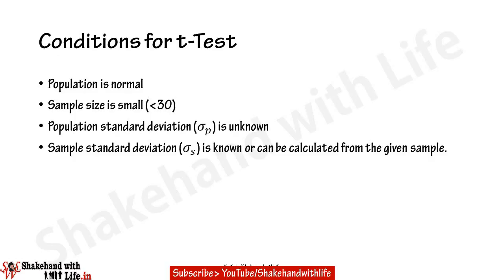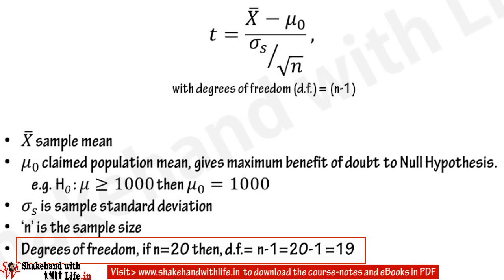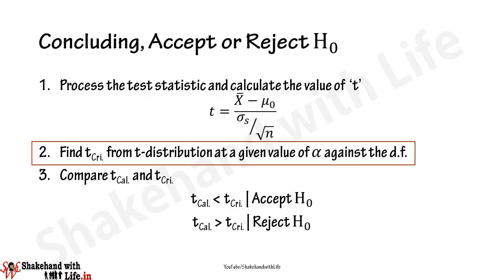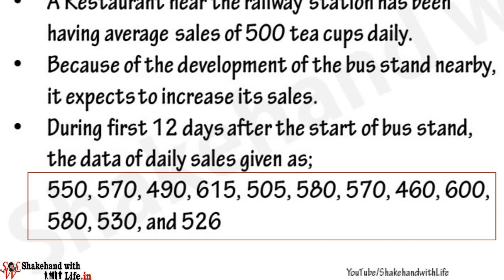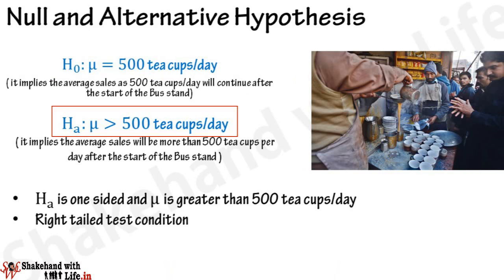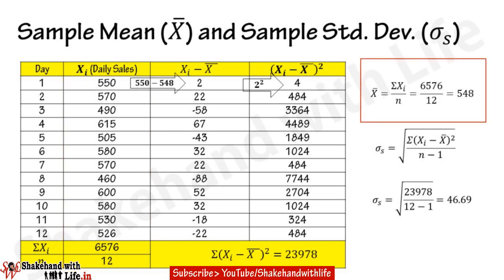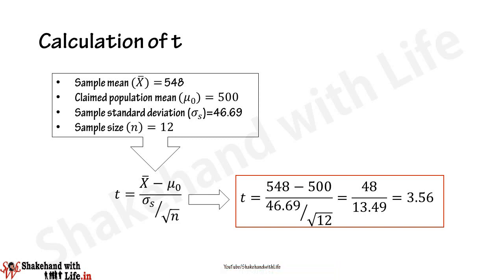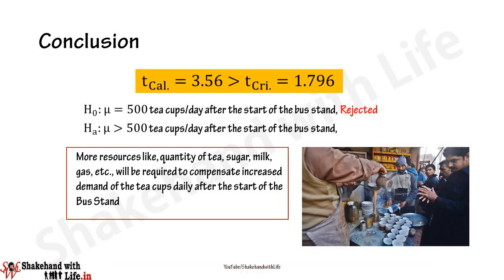T Test for Population Mean with Example Problem | Hypothesis Testing Statistics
PROBLEM
A Restaurant near the railway station has been having average sales of 500 tea cups daily. Because of the development of the bus stand nearby, it expects to increase its sales. During the first 12 days after the start of the bus stand, the data of daily sales were given as; 550, 570, 490, 615, 505, 580, 570, 460, 600, 580, 530, and 526.
Conclude that the Restaurant’s sales have increased at a 5% significance level in the given situation.